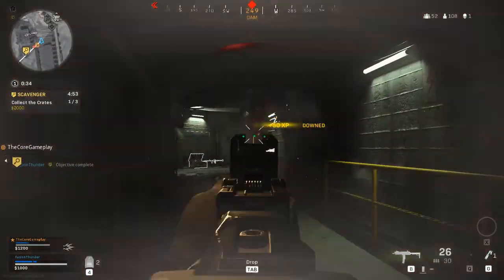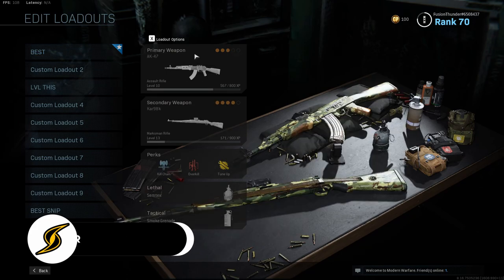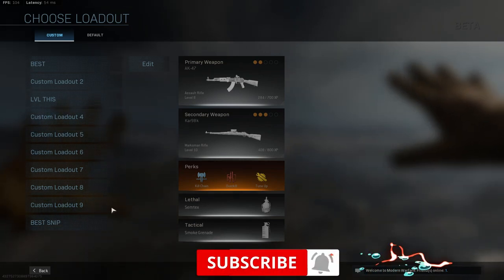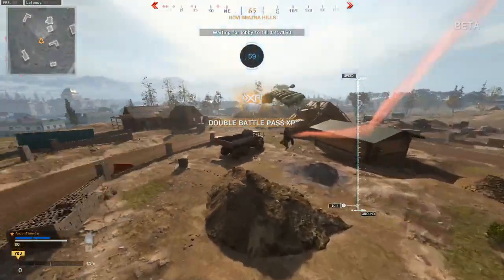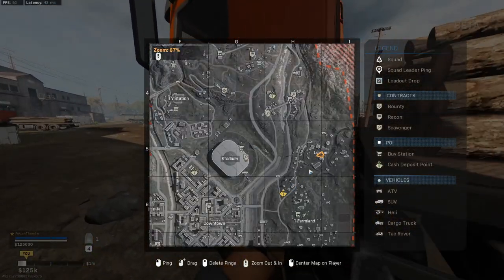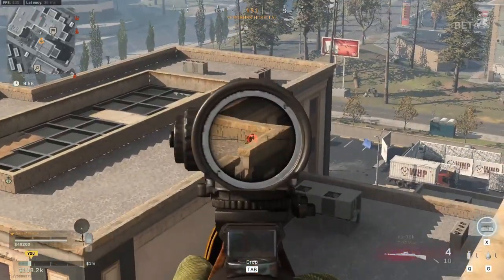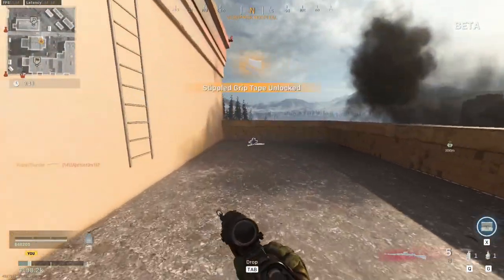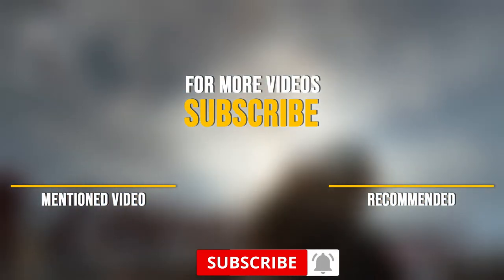How To Level Weapons Fast in Call of Duty Warzone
If you want to level your weapons fast in Call of Duty Warzone you should watch this video. It's important to level your weapons for custom loadouts in Warzone so you can unlock all attachments for your guns. It will give you that extra advantage in a fight. What's your favourite way to level your weapons in Warzone? Mine is to farm in Plunder to level my guns in Warzone.